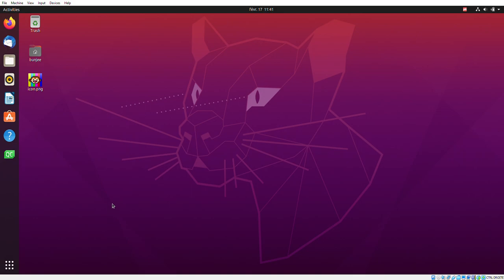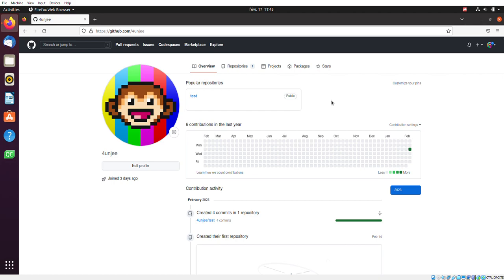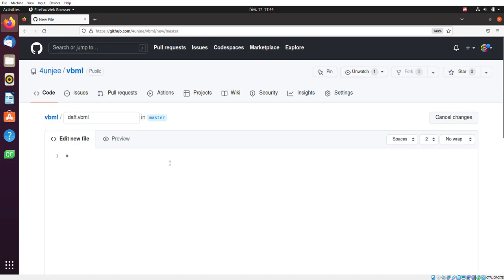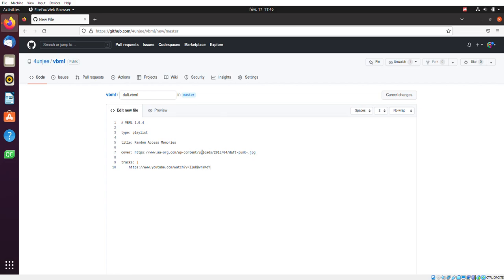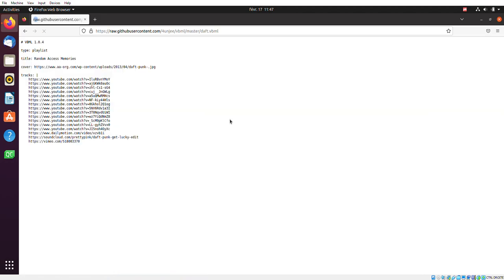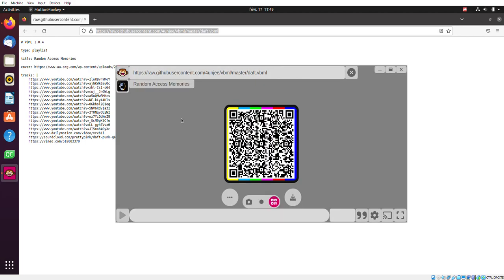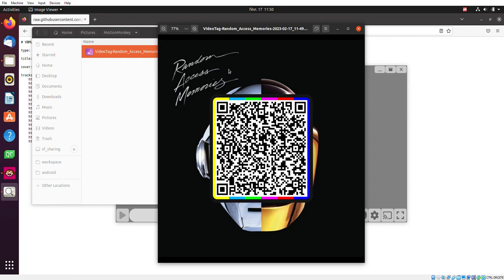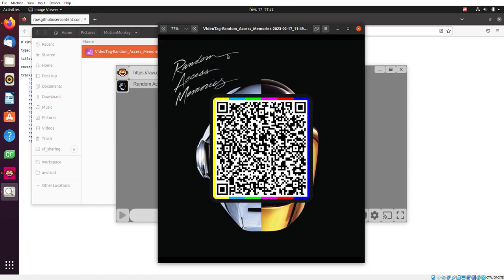How to create your own VBML playlist for your friends & family